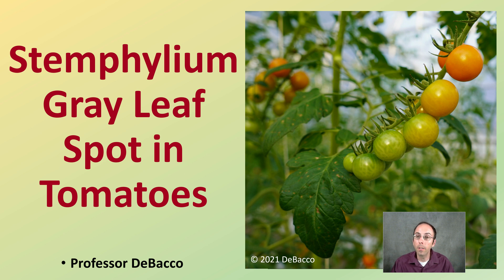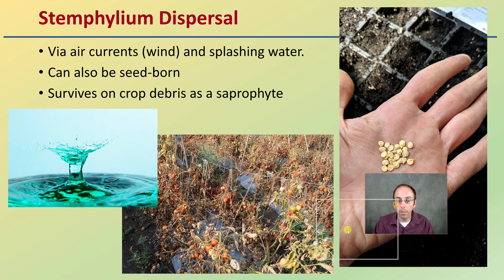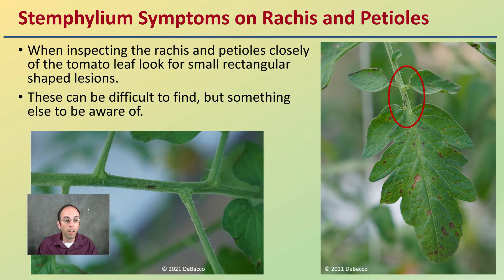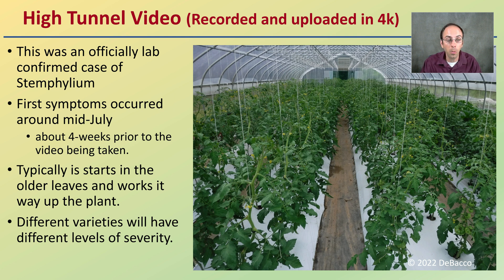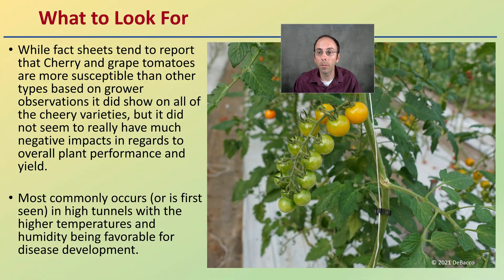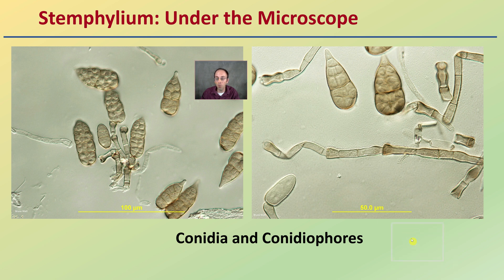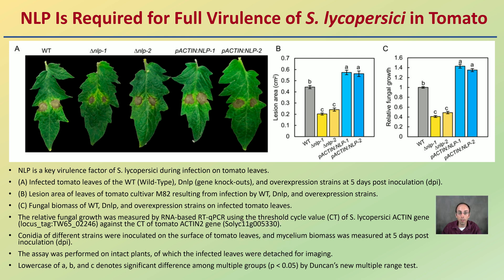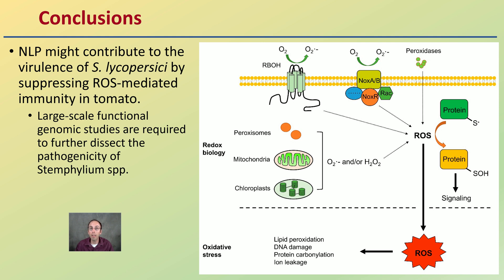Stemphylium Gray Leaf Spot in Tomatoes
Professor DeBacco

Multiple Viewpoints of Stemphylium
Description of the disease
Actual images and video of a known case
Comparison to a common lookalike
Microscopic view
Genetic investigation regarding virulence factor

About Stemphylium
While it may seem like a new problem Gray Leaf Spot of tomato was first reported in 1930.
Four Stemphylium species, S. lycopersici, Stemphylium solani, Stemphylium vesicarium, and Stemphylium botryosum f. sp. lycopersici, are necrotrophic fungi that cause tomato (Solanum lycopersicum) gray leaf spot disease (GLS)
High humidity or free water on leaf surfaces is required for spore germination and infection.
Spots on leaves were small, light brown, and somewhat circular to irregular in shape. Some larger spots were cracked.
Symptoms start to appear within two to five days of infection.

Stemphylium Dispersal
Via air currents (wind) and splashing water.
Can also be seed-born
Survives on crop debris as a saprophyte
Upper and Lower Leaflet View Comparisons of Stemphylium
This represents more advanced progression which is evident by the large browning area and the larger lesions located on the under side of the leaf.

Full Leaf View of Stemphylium
These images show lower leaves (just above the pruning point) exhibiting more advanced symptoms.
Stemphylium Symptoms on Rachis and Petioles
When inspecting the rachis and petioles closely of the tomato leaf look for small rectangular shaped lesions.
These can be difficult to find, but something else to be aware of.

High Tunnel Video (Recorded and uploaded in 4k)
This was an officially lab confirmed case of Stemphylium
First symptoms occurred around mid-July
about 4-weeks prior to the video being taken.
Typically is starts in the older leaves and works it way up the plant.
Different varieties will have different levels of severity.

While fact sheets tend to report that Cherry and grape tomatoes are more susceptible than other types based on grower observations it did show on all of the cheery varieties, but it did not seem to really have much negative impacts in regards to overall plant performance and yield.

Most commonly occurs (or is first seen) in high tunnels with the higher temperatures and humidity being favorable for disease development.

Look alike… Septoria
Stemphylium is often mistaken as Septoria leaf spot.

Stemphylium- has more irregular lesions with brown margins and tan centers.  The leaves tend to remain green in areas unaffected.

Septoria- tends to be more circular spots with an inner circle of a lighter shade of brown.  In addition the leaf will typically yellow.

Stemphylium: Under the Microscope
Stemphylium: Conidiophore
Conidiophore: a specialized hyphal branch of some fungi that produces conidia.

Stemphylium: Conidia
Conidia: an asexual spore produced on a conidiophore of certain fungi

Research Article
Lian, J., Han, H., Chen, X., Chen, Q., Zhao, J., & Li, C. (2022). Stemphylium lycopersici Nep1-like Protein (NLP) Is a Key Virulence Factor in Tomato Gray Leaf Spot Disease. Journal of Fungi, 8(5), 518.

NLP gene, which encodes a necrosis and ethylene inducing peptide 1 (Nep1)-like protein (NLP).
NLP Is Required for Full Virulence of S. lycopersici in Tomato
NLP is a key virulence factor of S. lycopersici during infection on tomato leaves.

Study Findings…
Through analysis of the NLP gene (which encodes a necrosis- and ethylene inducing peptide 1 (Nep1)-like protein (NLP)) it was found that targeted disruption of the NLP gene in Stemphylium lycopersici significantly compromised its virulence on tomato.
NLP suppressed the production of reactive oxygen species (ROS) in tomato leaves during S. lycopersici infection.
Expressing the fungal NLP in tomato resulted in constitutive transcription of immune-responsive genes and inhibited plant growth.

Conclusions
NLP might contribute to the virulence of S. lycopersici by suppressing ROS-mediated immunity in tomato.
Large-scale functional genomic studies are required to further dissect the pathogenicity of Stemphylium spp.

*Due to the description character limit the full work cited for "Stemphylium Gray Leaf Spot in Tomatoes" can be viewed